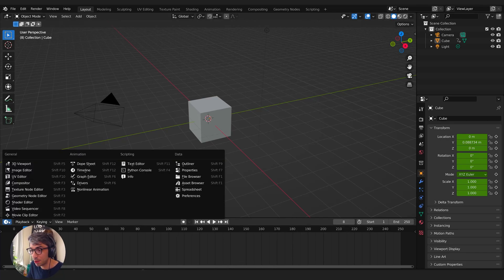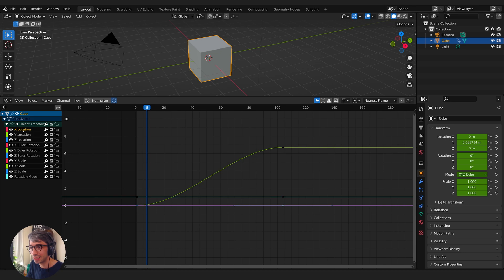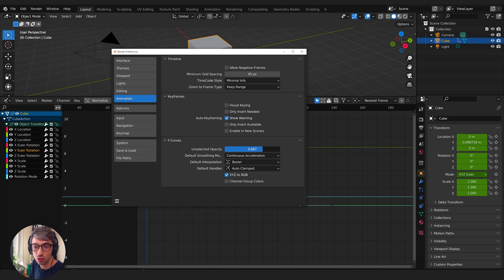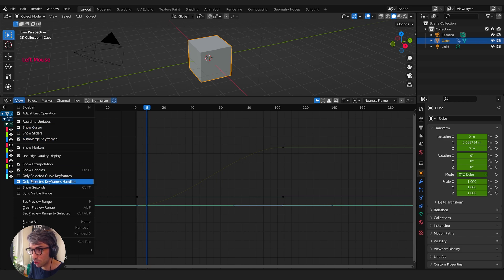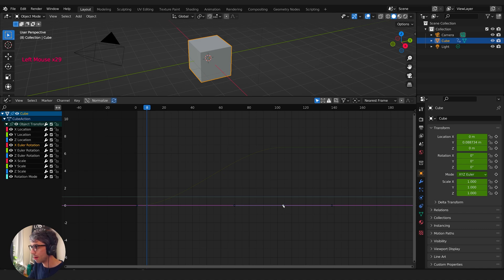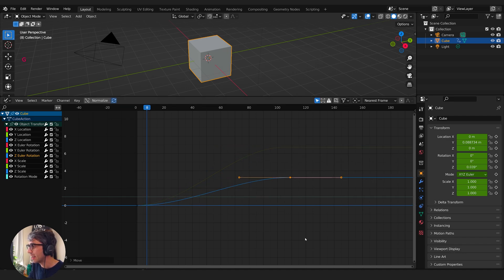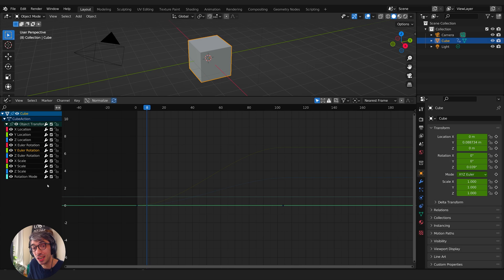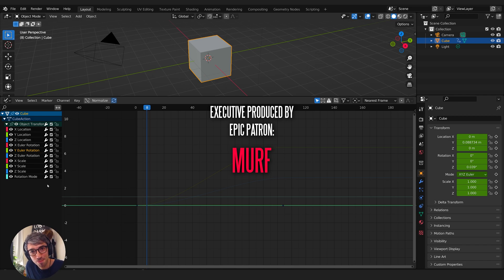Fix Your Graph Editor In Blender Now!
Change the way you use Blender's graph editor now! You'll thank me later :-)